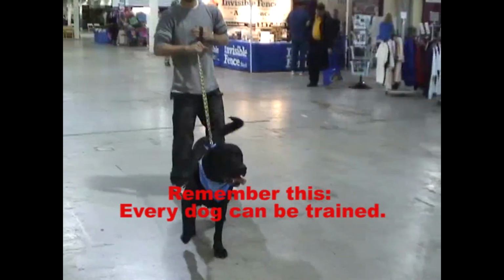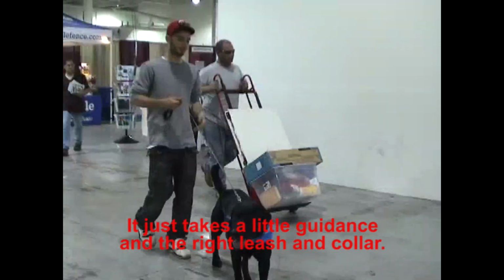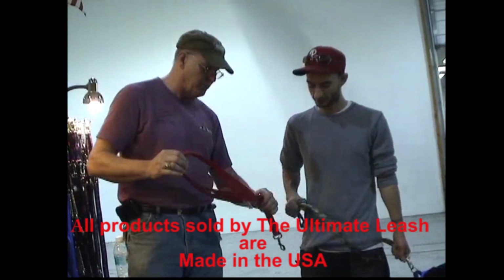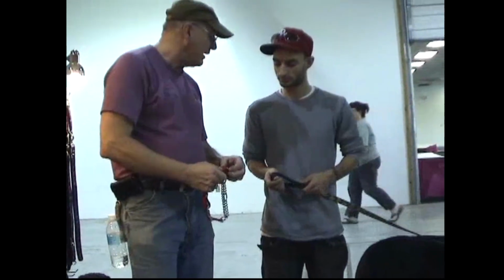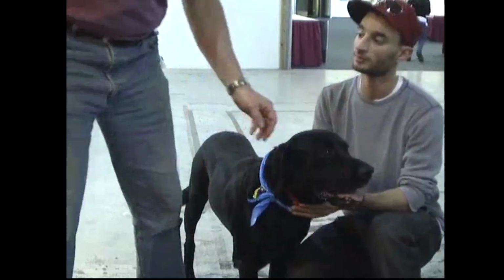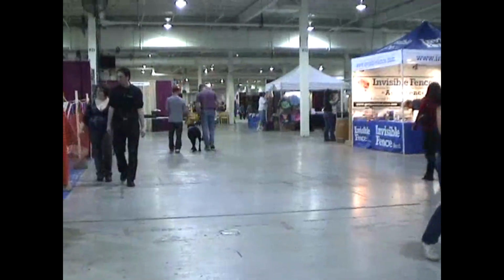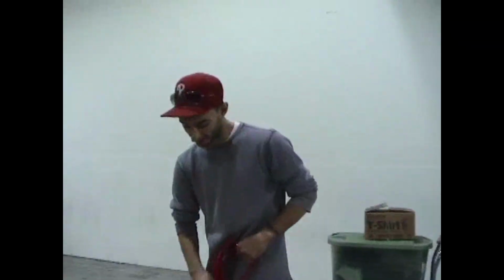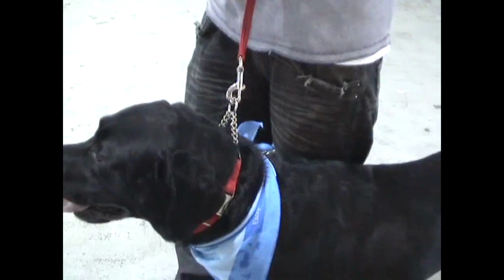Martingale Collar & The Ultimate Leash Demo with Cooper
Watch Cooper become an obedient dog after a few minutes with The
Ultimate Leash and Martingale collar. His owner John did a fantastic
job.